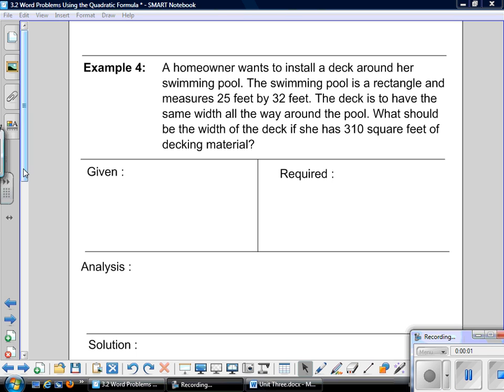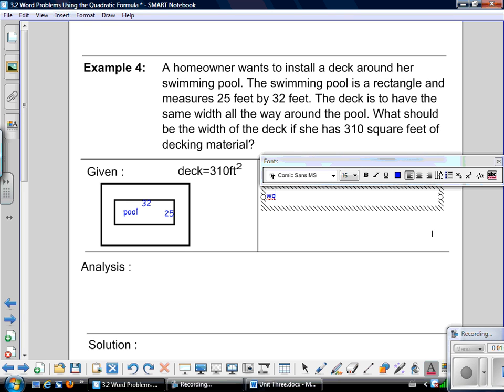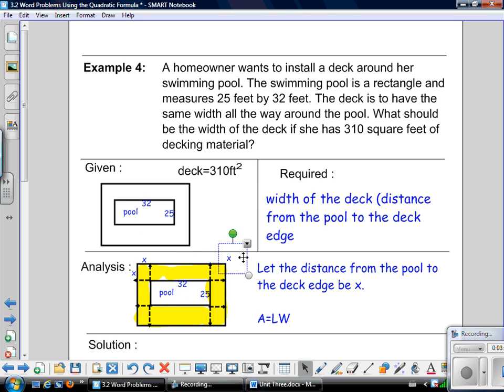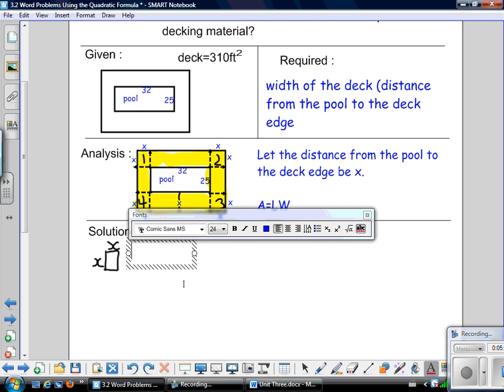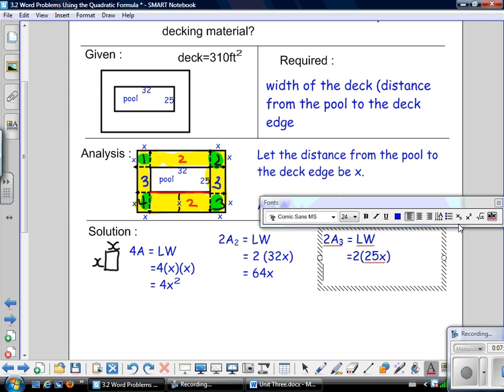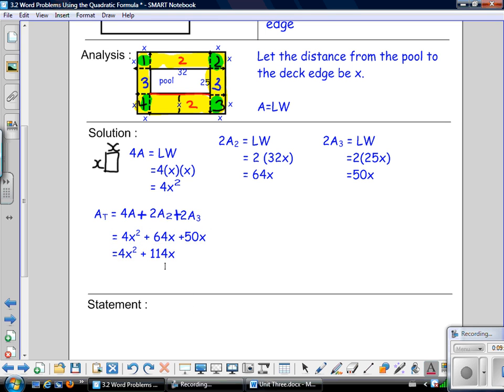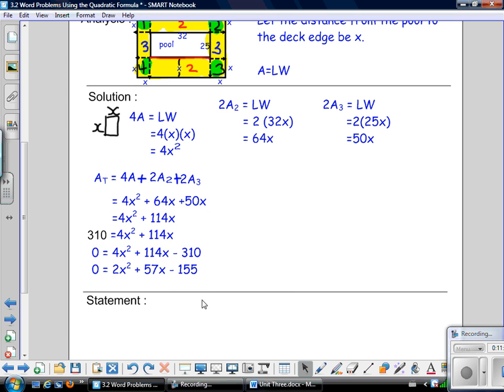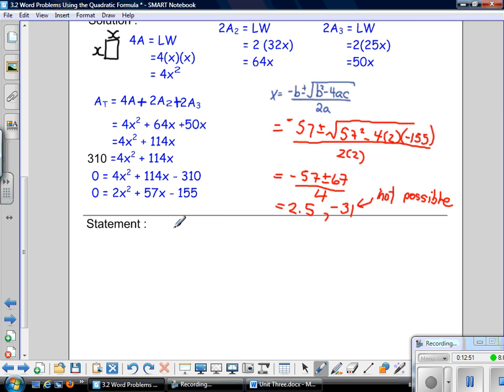3 2Applications Part3